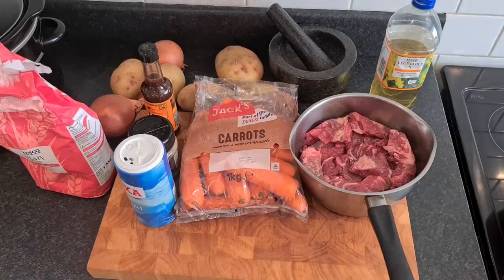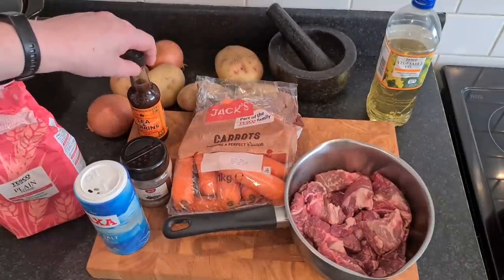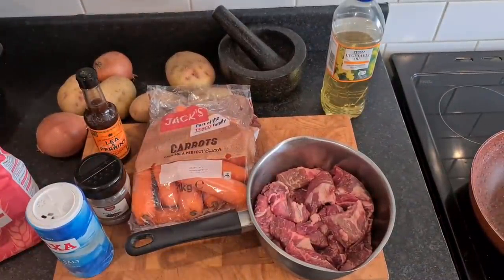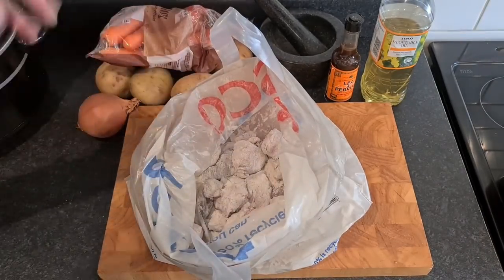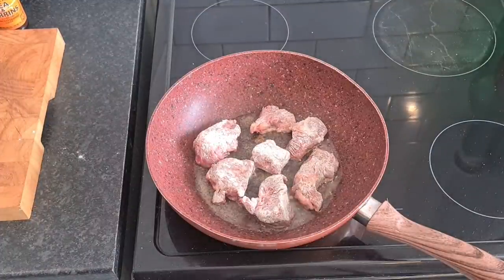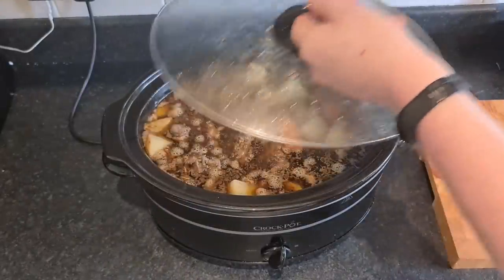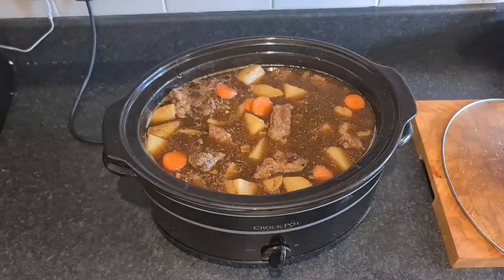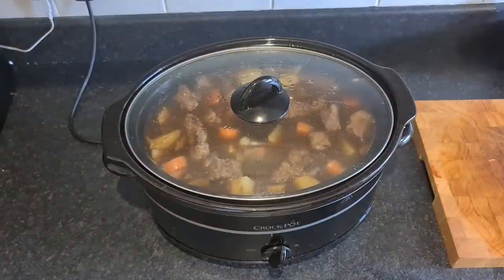Just Our Tea Episode 30 | Crockpot Beef Casserole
As you know Lou bought me a massive piece of chuck for Christmas and I portioned it up and in this episode I'm making a simple Beef Casserole using my Crockpot

Camara - Samsung S20 Ultra Edge
Editing - Power Director
Music Courtesy From YouTube Library